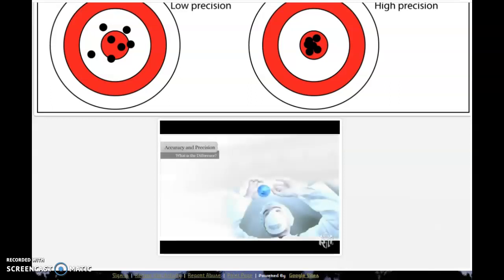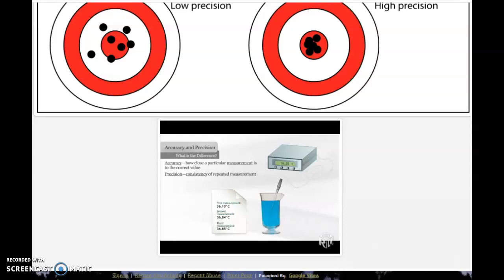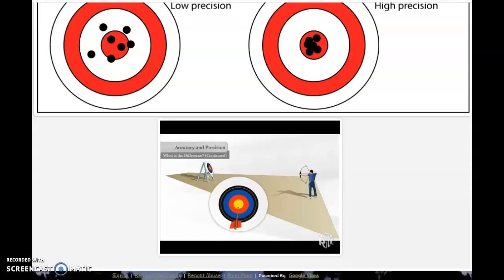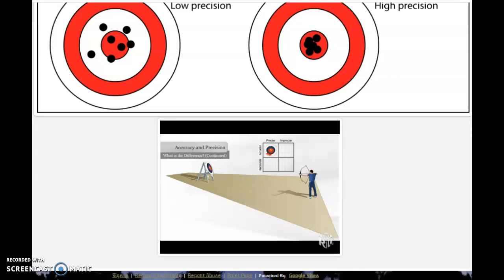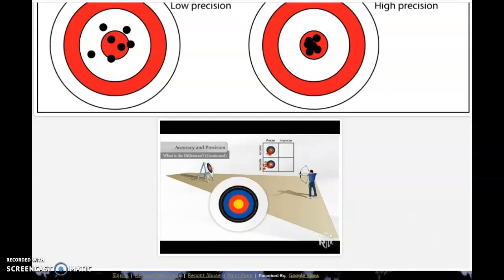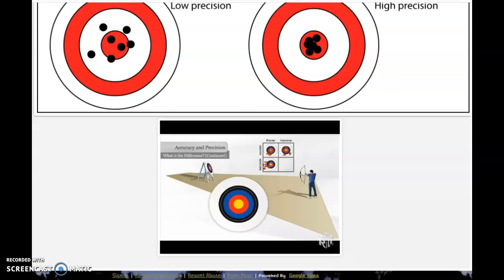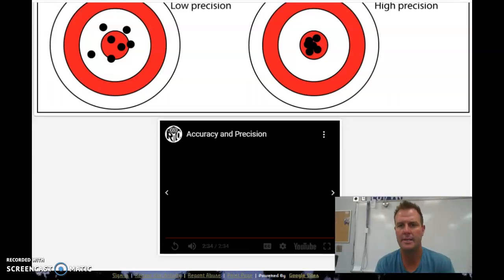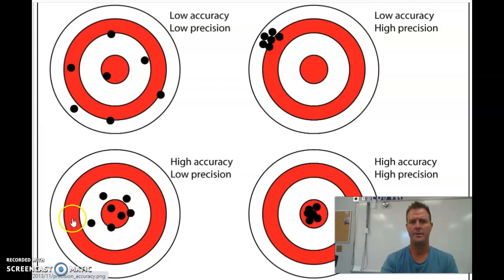Accuracy and Precision Intro